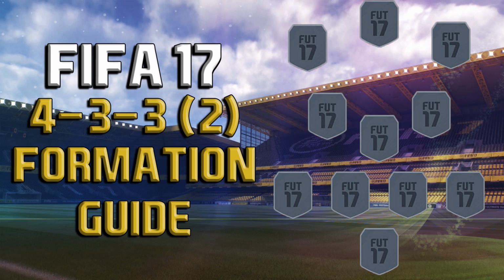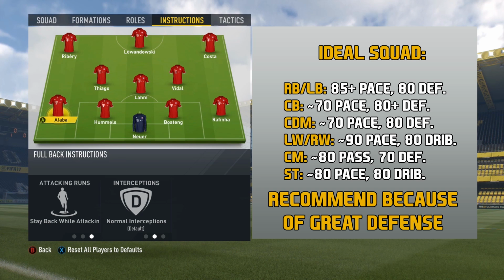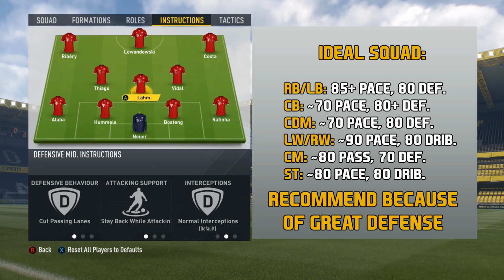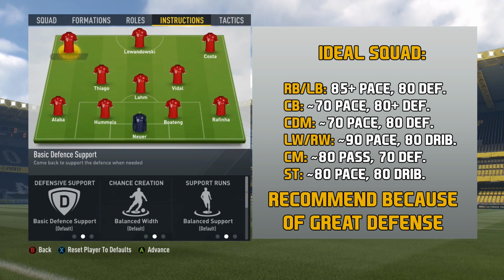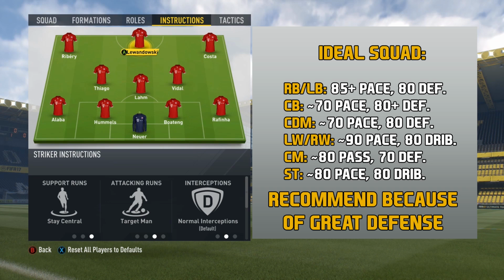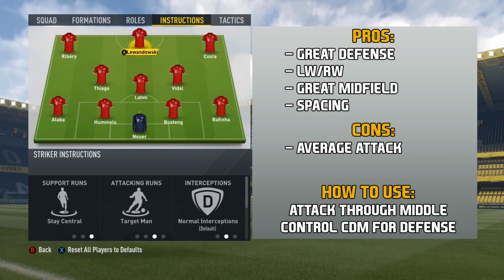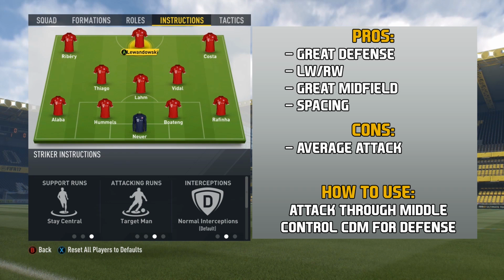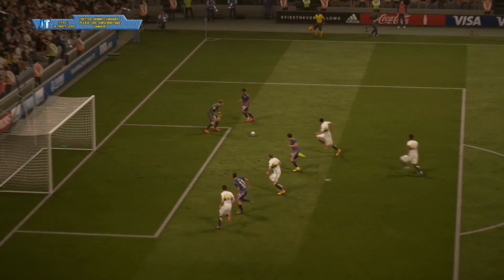Fifa 4-3-3 (2) FORMATION GUIDE/REVIEW: Best Instructions and How To Play With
This Fifa 17 formation guide focuses on the 4-3-3 (2) formation or the 433 holding formation in Fifa 17. The 4-3-3 (2) formation is a really good defensive formation in Fifa 17, the CDM and 4 CBs make it one of the best defensive formations and the LW/RW make it solid in the attack.

This Fifa 17 formation guide/ formation review will go in-detail on the best instructions for the 4-3-3 (2) formation. It will also describe the ideal squad and players for the 4-3-3 (2). The pros and cons of the 4-3-3 (2) formation and lastly how to play with the 4-3-3 (2) and score a ton easy goals in Fifa 17. How to play with the 4-3-3 (2) formation in Fifa 17.

The 4-3-3 (2) formation guide/ formation review Fifa 17. Best instructions, best players, pros and cons, and how to play with the 4-3-3 (2) formation in Fifa 17.